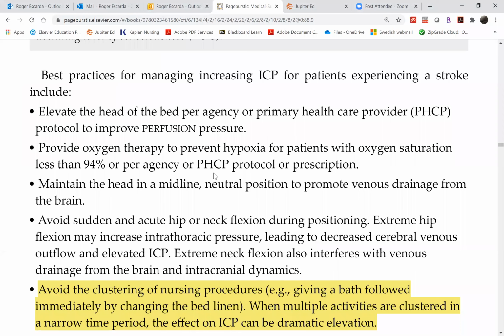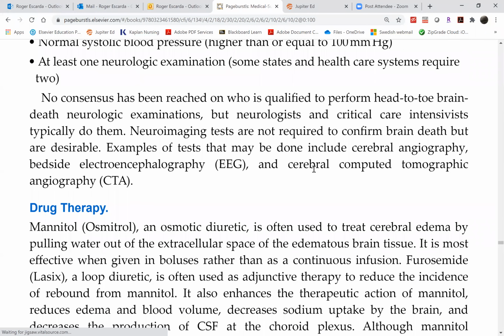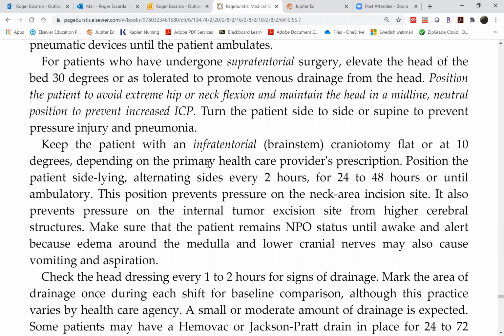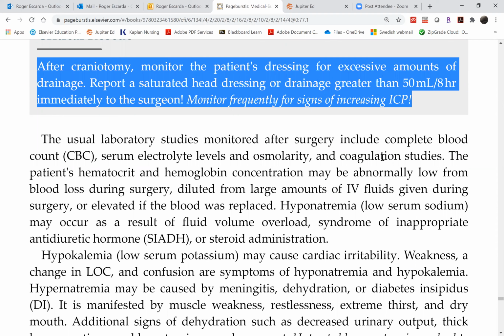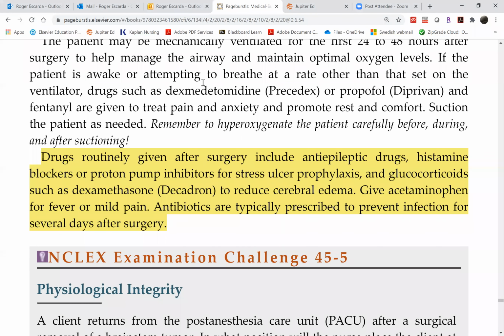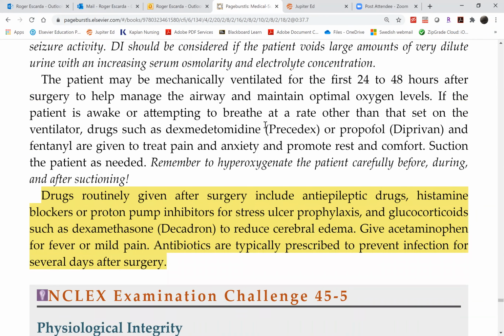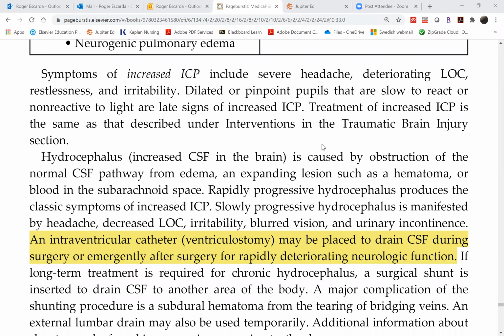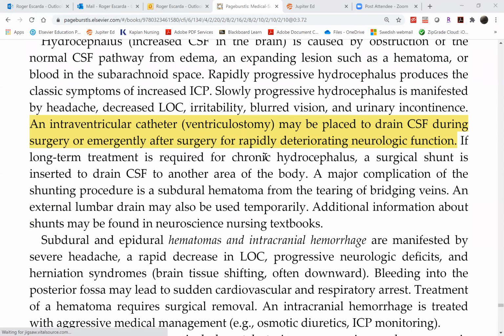NUR 205 June 8 TBI 2